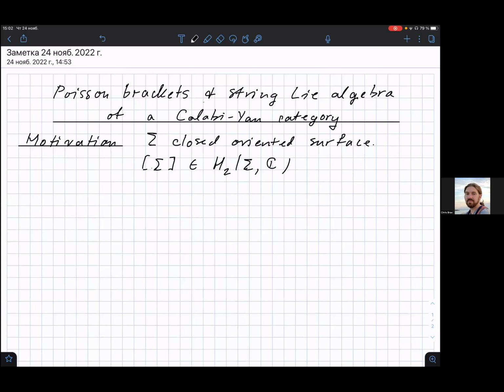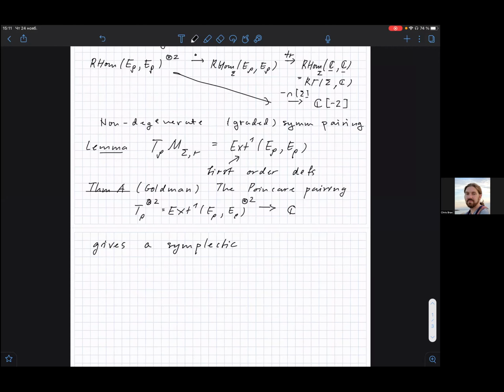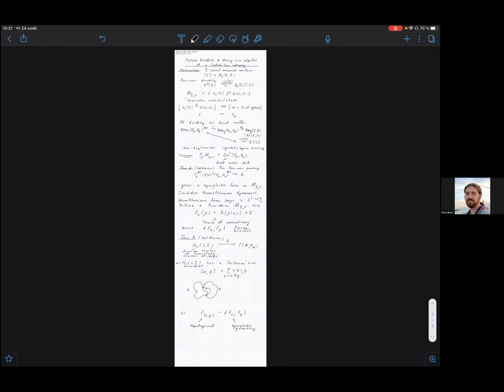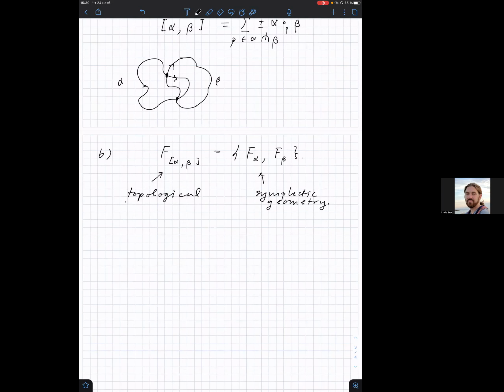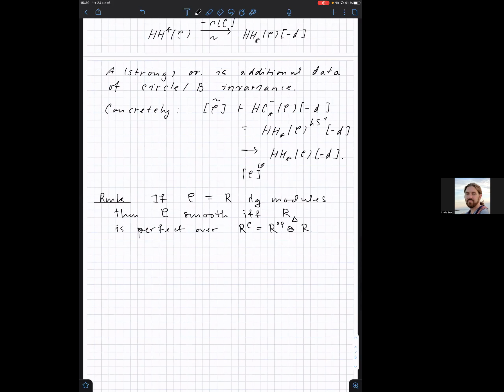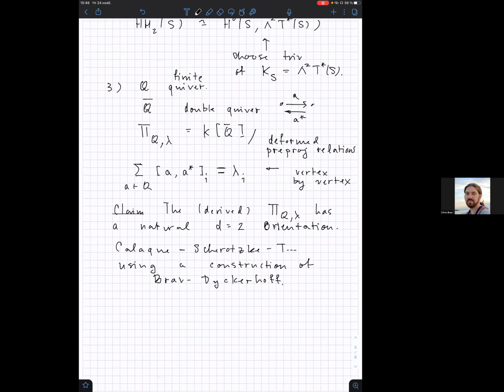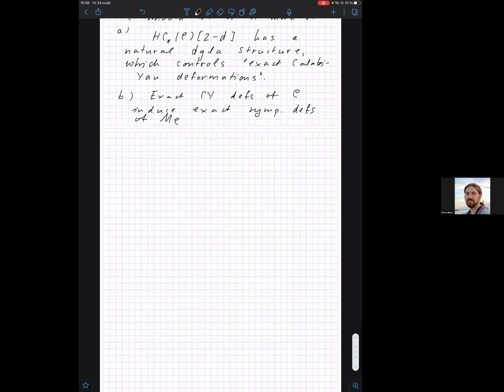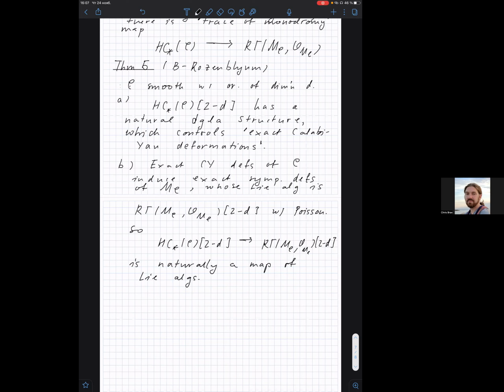Chris Brav: Poisson brackets and the string Lie algebra of a Calabi-Yau category (24/11/2022)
Abstract: Goldman defined a symplectic structure on the moduli space of local systems on a closed oriented surface, constructed a collection of natural Hamiltonians on the moduli space by taking trace of monodromy around loops on the surface, and computed Poisson brackets among these Hamiltonians in terms of what is now called the Goldman bracket on free homotopy classes of loops. Chas and Sullivan generalized the Goldman bracket to a string bracket on the degree-shifted equivariant homology of the free loop space of a closed oriented manifold of any dimension, but the compatibility with the corresponding shifted-symplectic geometry on the moduli space of local systems remained mostly conjectural. We generalize these results of Goldman and of Chas-Sullivan to higher dimensional ’non-commutative’ closed oriented manifolds in the form of smooth Calabi-Yau categories. Our main results are the description of a chain-level ’string Lie bracket’ on cyclic chains of a smooth Calabi-Yau category and the intertwining of this string Lie bracket on cyclic chains with the shifted Poisson bracket on functions on the moduli space of objects in the category.